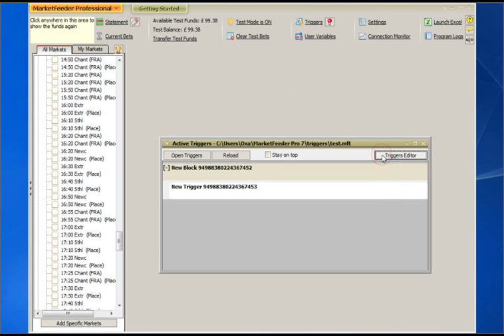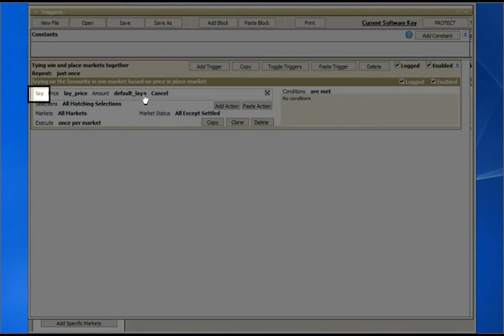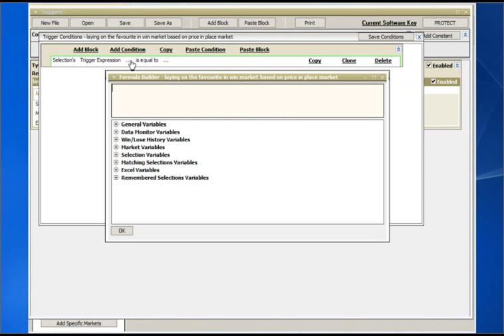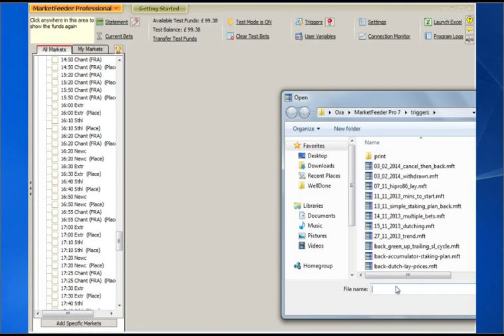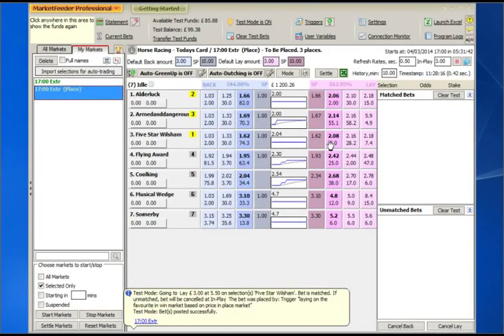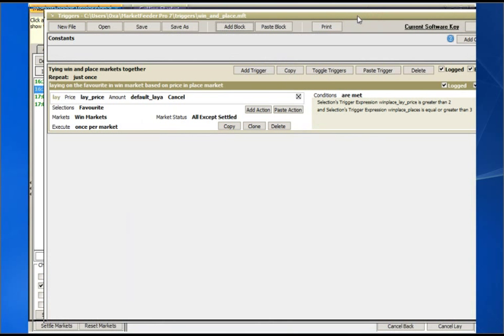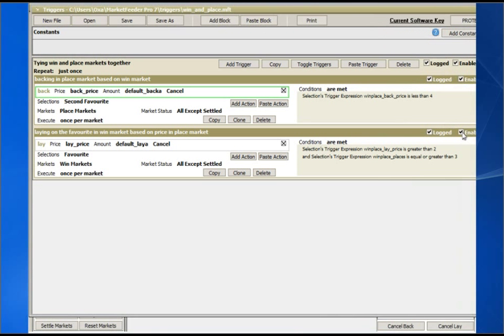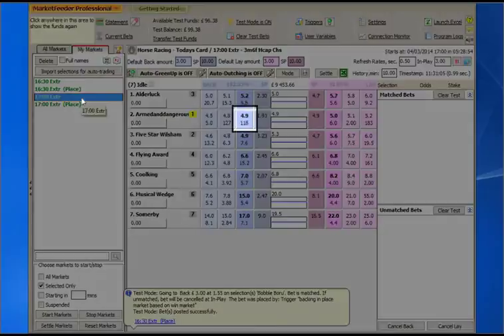Connecting Win and Place markets in horse racing with MarketFeeder Pro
For BetFair users: if you place your bets in a win market based on an event or certain criteria in the corresponding place market, this video tutorial will teach you how to do it automatically.